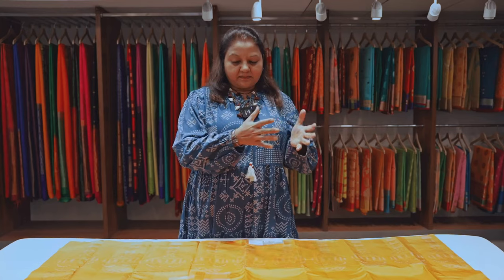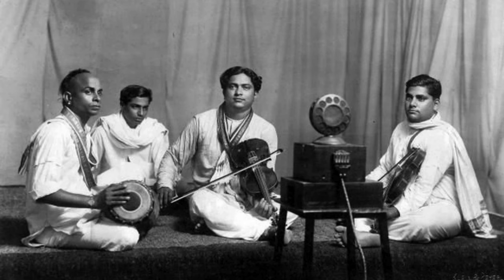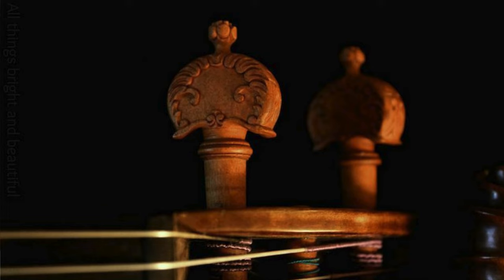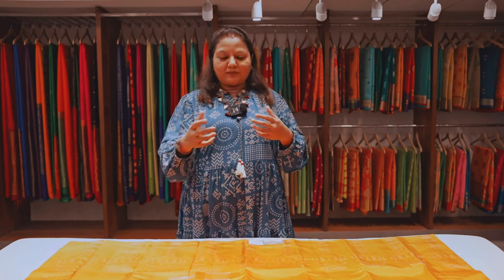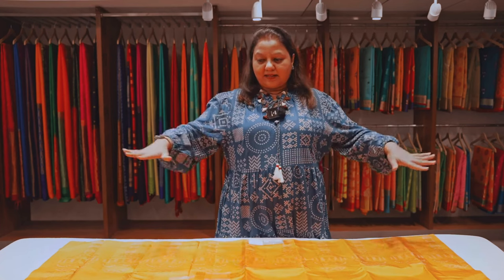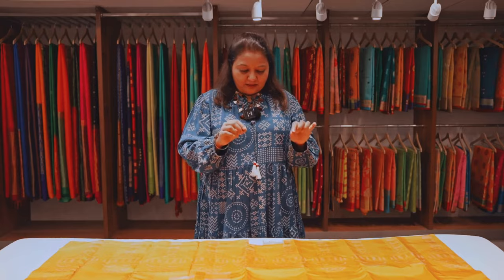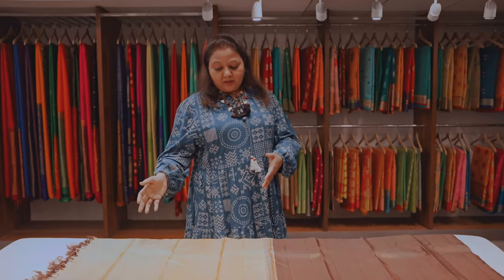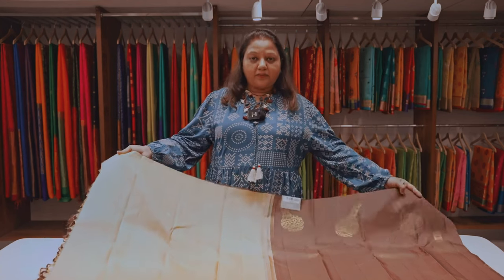Resonance Collection - Maraca Design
Palam Silks presents the best silk sarees in Chennai. We also offer, printed sarees, tussar sarees, embroidery sarees, semi silk cotton sarees, Kalyan cotton sarees, chettinad cotton sarees and best gift sarees for all occasions.

Our Bestsellers are Softsilk Sarees, Lightweight Kanchipurams, Pattu Pavadais for kids.

We are located in the heart of shopping destination in Chennai - Pondybazar.

We also have branches in Mylapore ( Opposite Isabel Hospital ) and Anna nagar 2nd Avenue.

Visit the best silk saree store to discover the finest designs in all varieties and fabrics.

Price range - 500rs to 2,00,000

All about Palam :
Palam Silks is a boutique house specializing in Kanchipuram silks since 2003. We were the first brand to launch soft textured Lightweight Kanchipuram silks and casual Kanchipuram silk sarees. We are one among the famous saree shops in Chennai. We also have Cottons, Silk Cottons, Jute Silk, Tussar Silk, Lightweight Silk and Soft silk sarees and Casual & Daily wear Sarees, Dupattas and Readymade Blouses. We have an exclusive Wedding Pattu Saree Collection in our Silk Saree Stores in Chennai. Palam Silks sponsored sarees for Deepika Padukone for the Movie Chennai Express. We also designed sarees for Vidya Balan for her Telugu Bilingual NTR I and II. Palam also represented Tamilnadu at the most prestigious Vogue Wedding Show between 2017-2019.

Silk Saree Shopping in Chennai is incomplete without visiting Palam Silks.